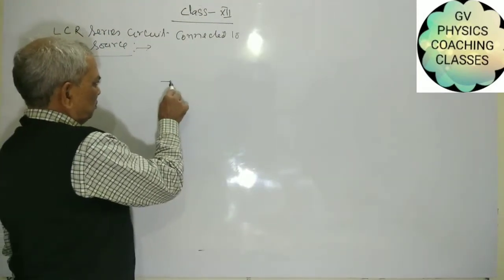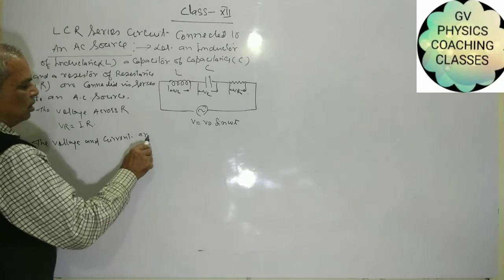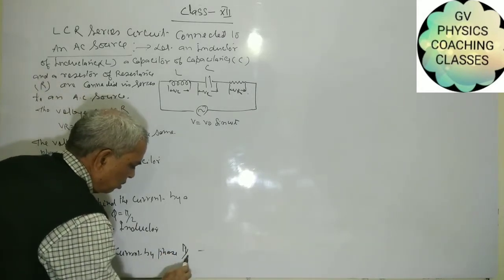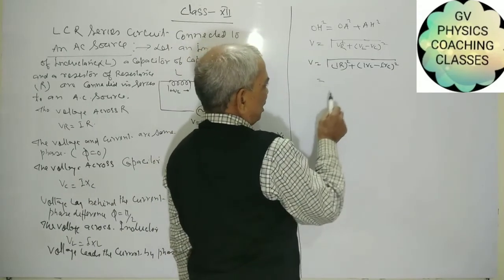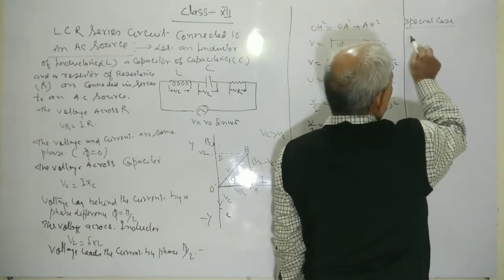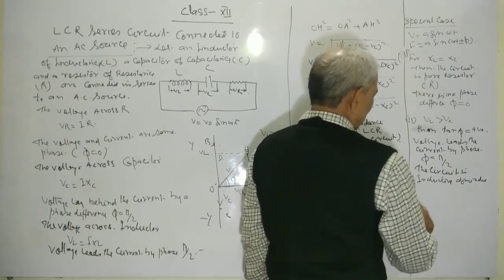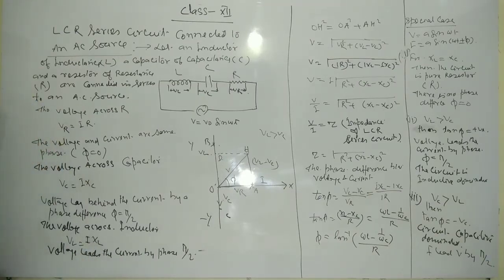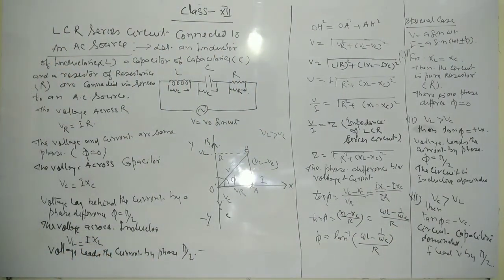LCR SERIES CIRCUIT CONNECTED TO ALTERNATING CURRENT, L-146, CLASS-12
UNIT IV CHAPTER-VII EMI AND AC